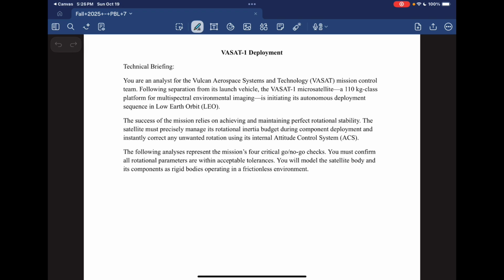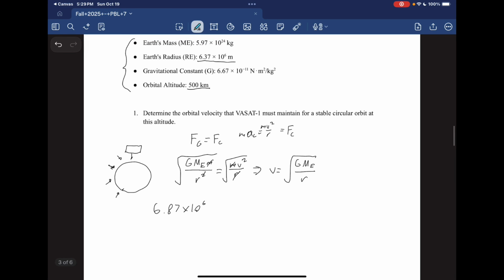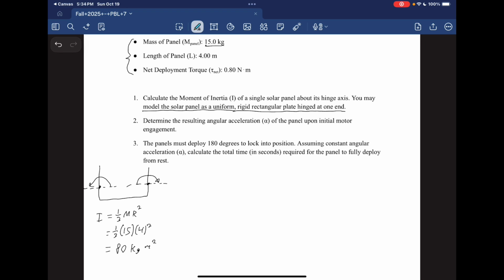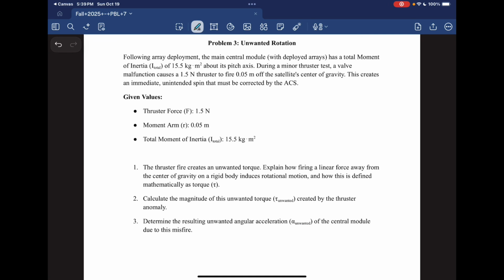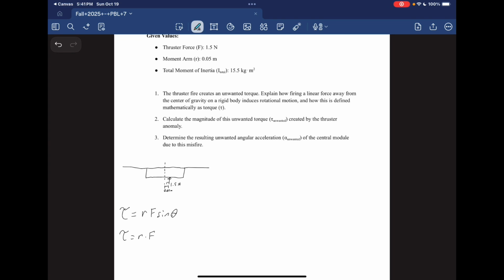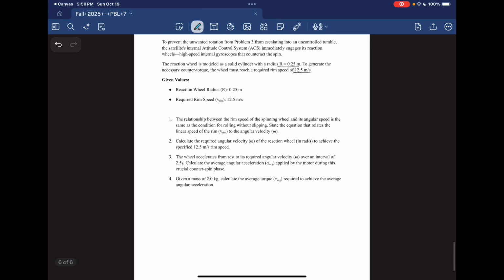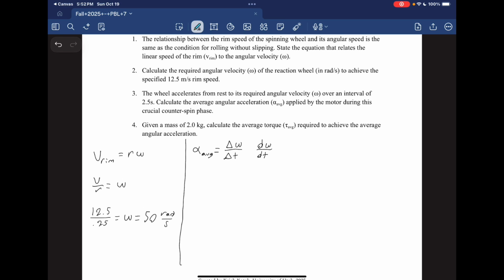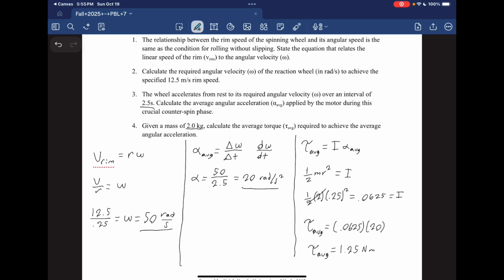Torque & Rotational Motion Physics Problems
This video has one example with rotational motion, and several more in-depth examples for torque including solving for angular acceleration, angular speed, and moment of inertia.